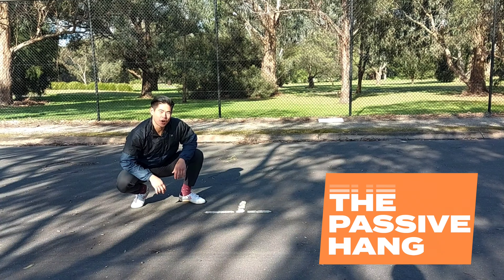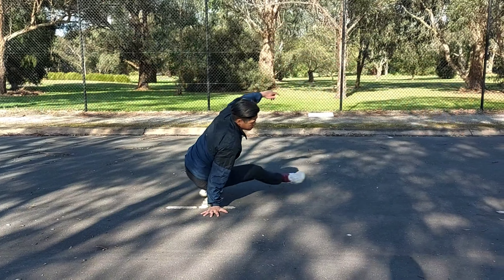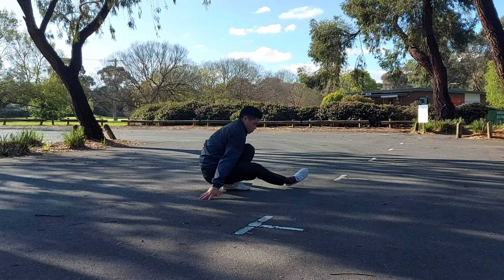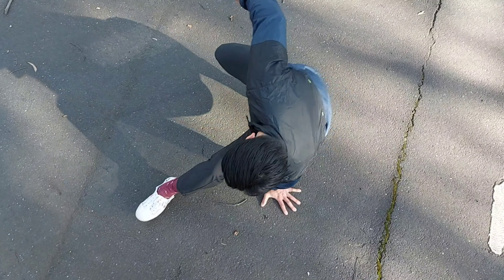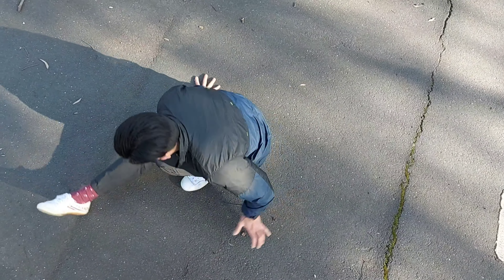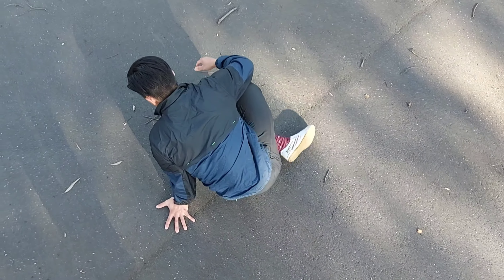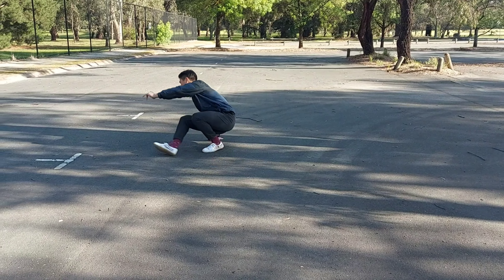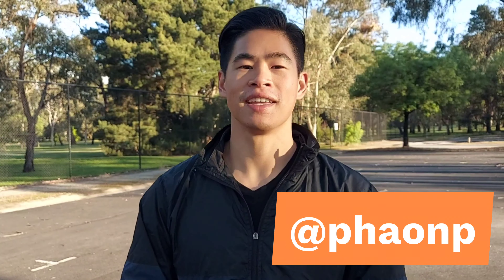Locomotion Tutorial: Cross Sweep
Check out the Library of Locomotion for a growing list of movements to add to your locomotion practice